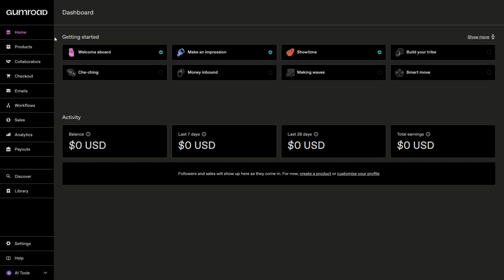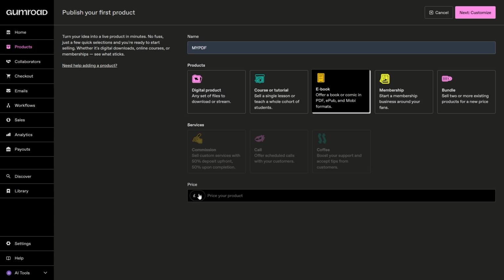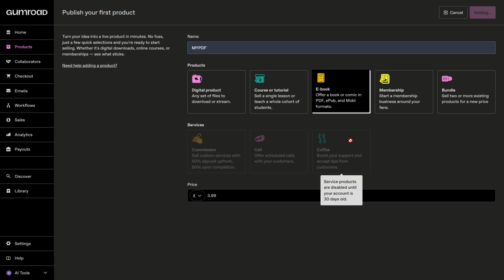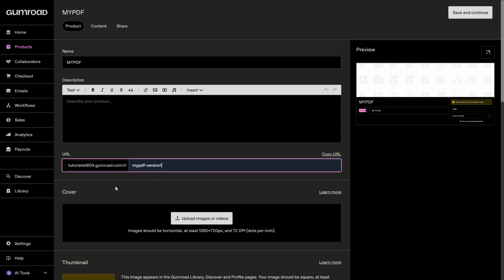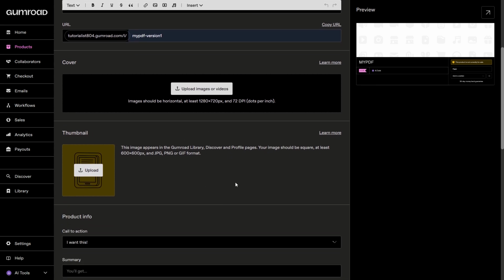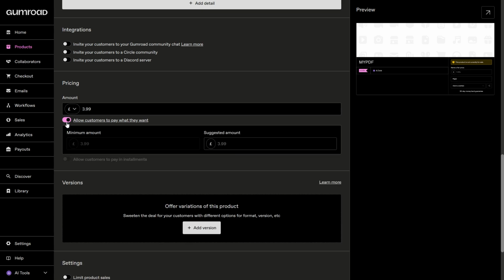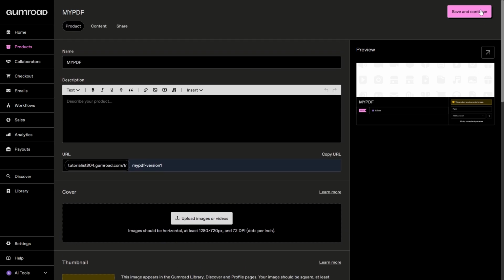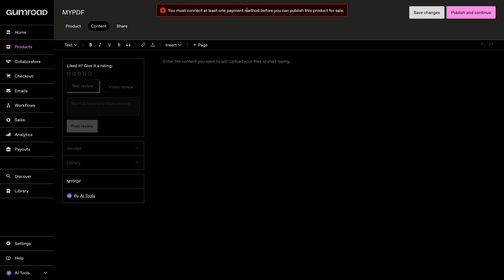How to Sell PDF on Gumroad (Step-by-Step Guide)